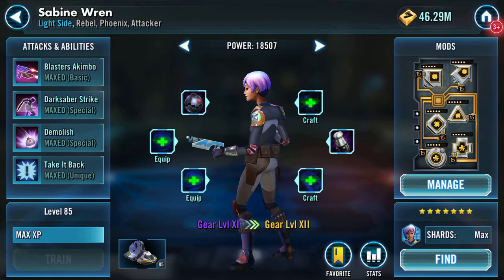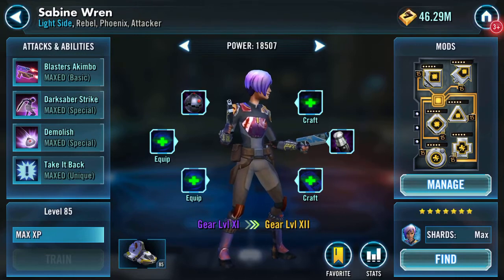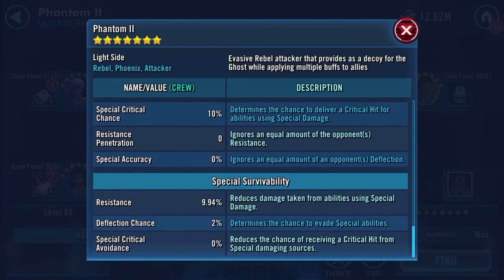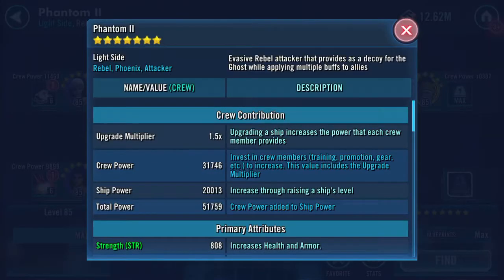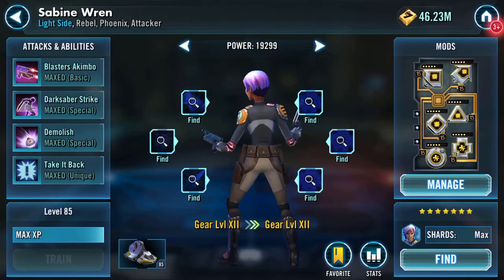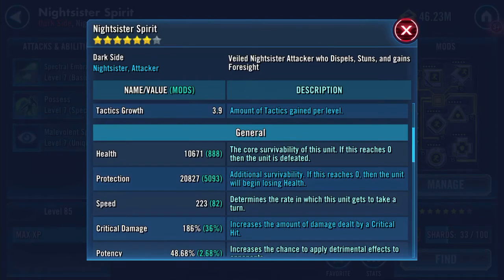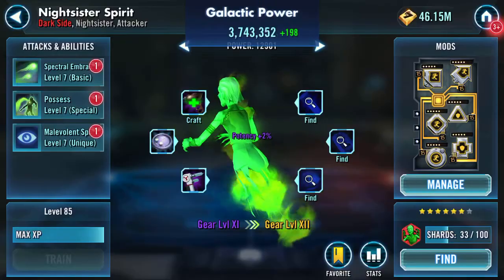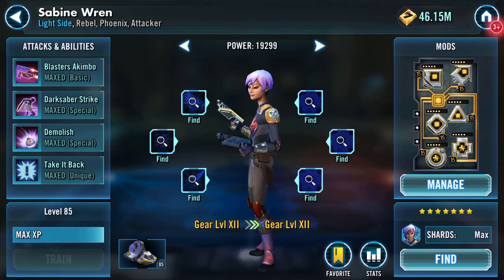Gearing up Sabine Wren from XI to XII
And Nightsister Spirit from X to XI